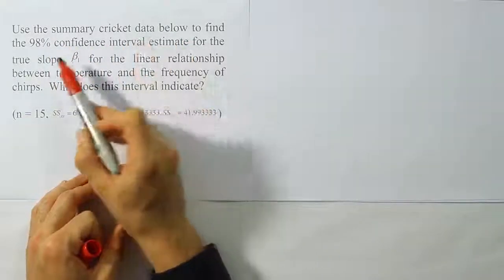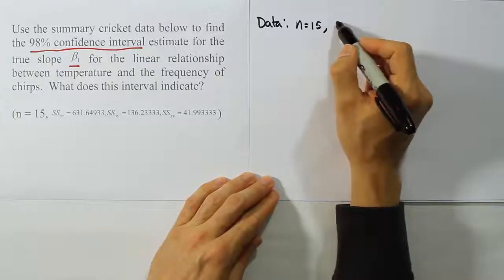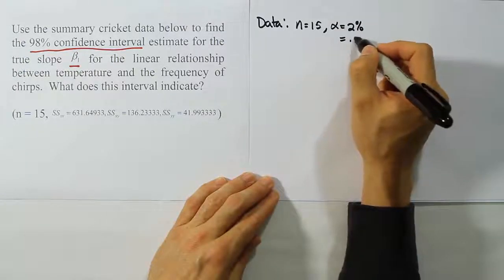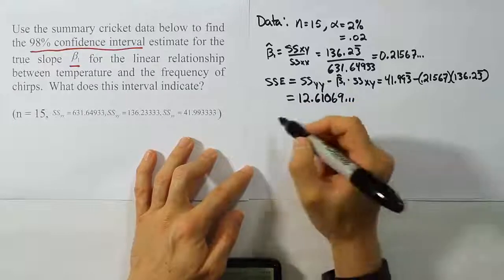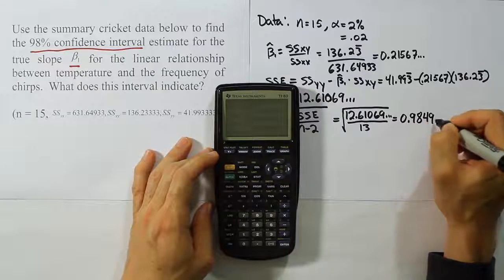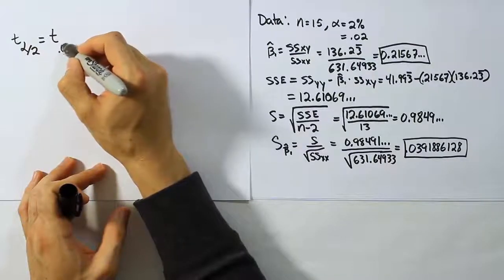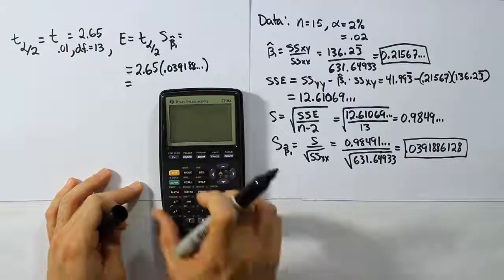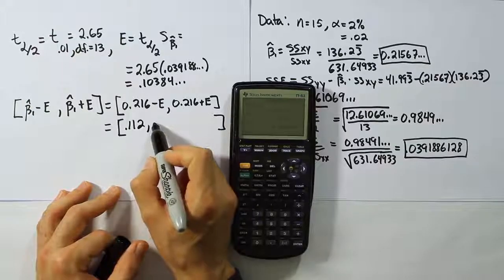Constructing a Confidence Interval for the Slope of a Regression Line, problem 1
In this video, we demonstrate how to construct a confidence interval for the slope of a regression line. In this problem, most of the needed values are provided, except the critical value which comes from a student t distribution with n -2 degrees of freedom.